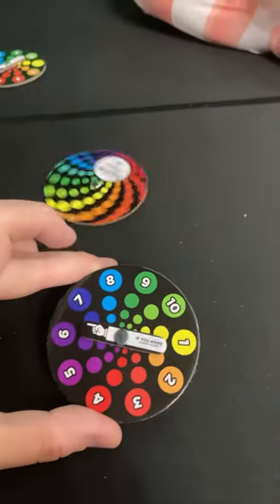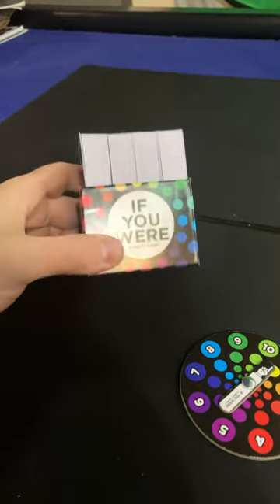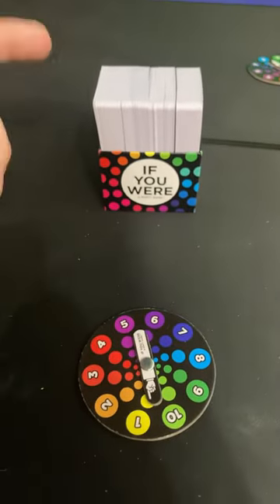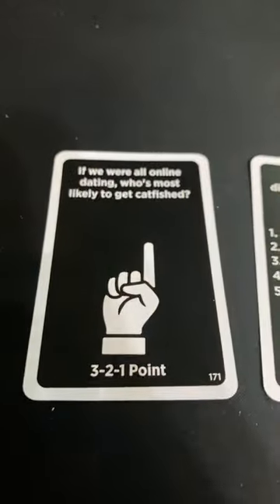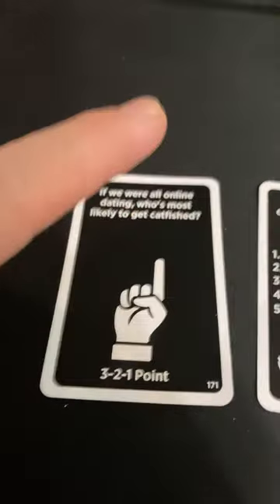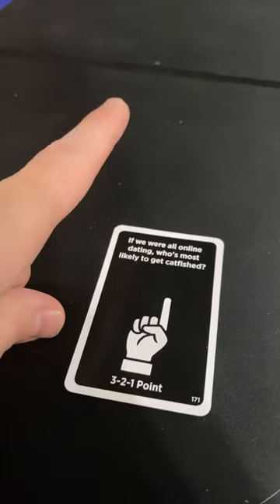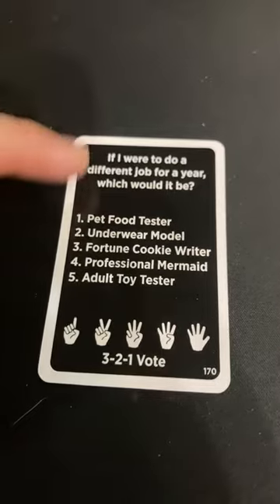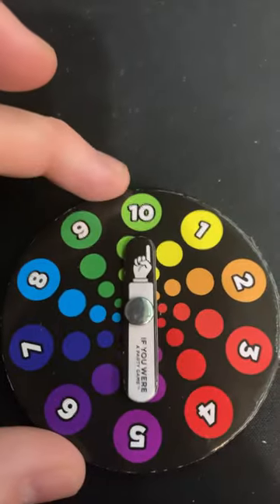How to play If You Were A Party Game